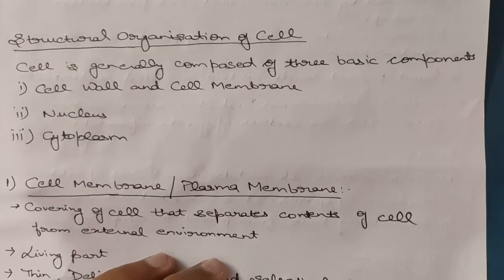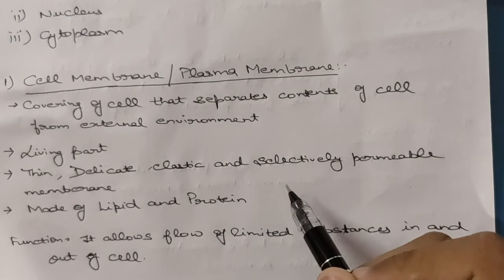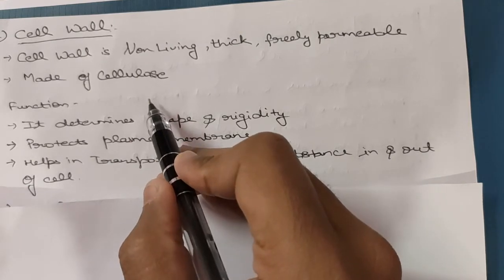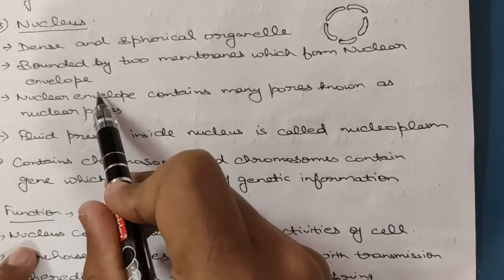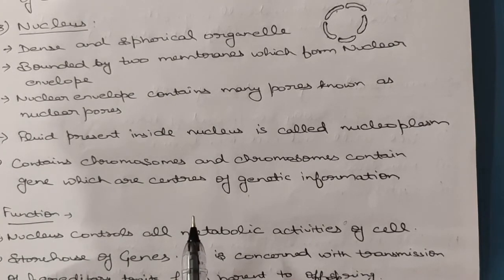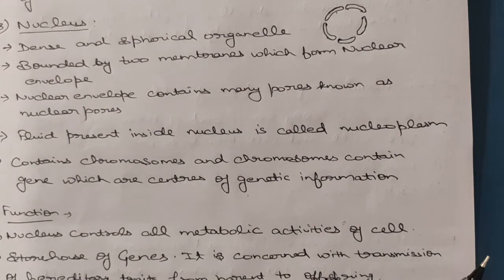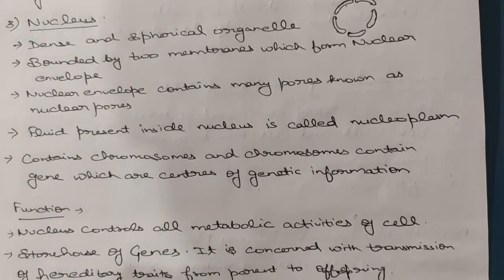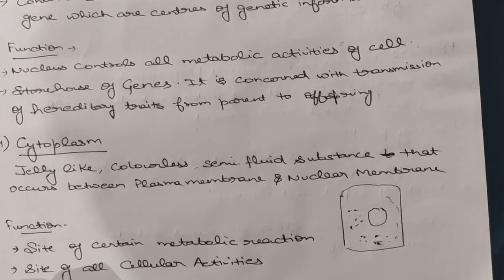CLASS 9th FUNDAMENTAL UNIT OF LIFE 2